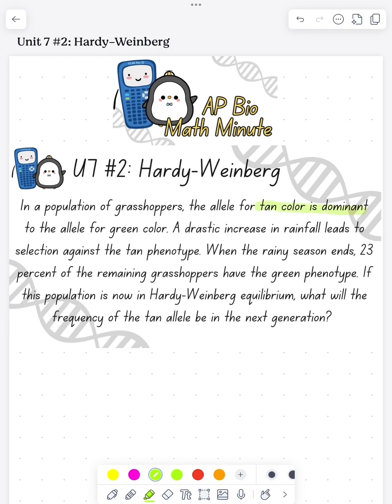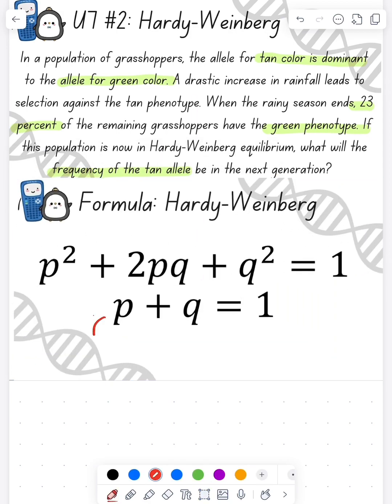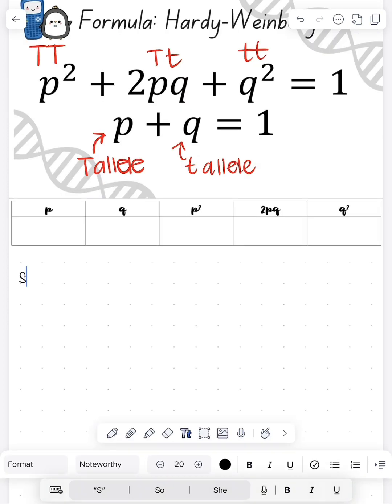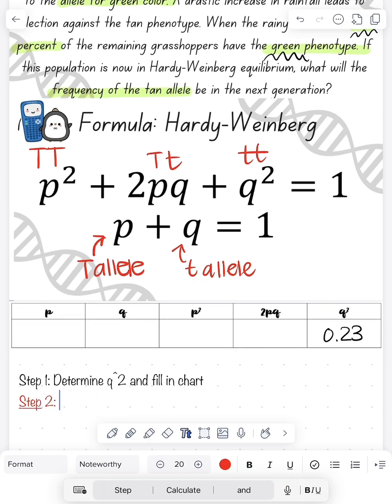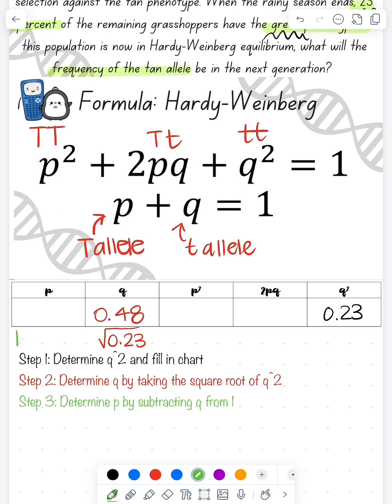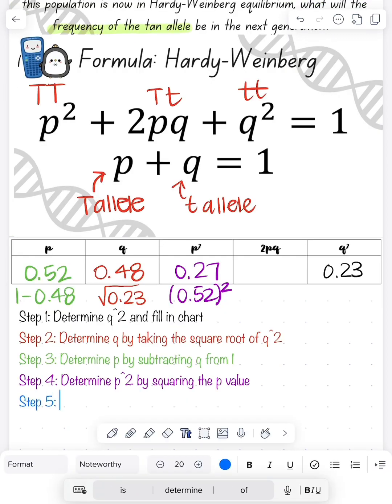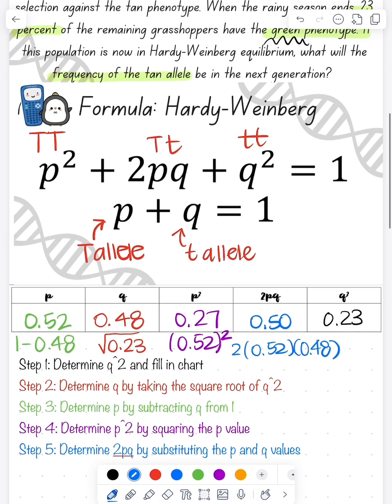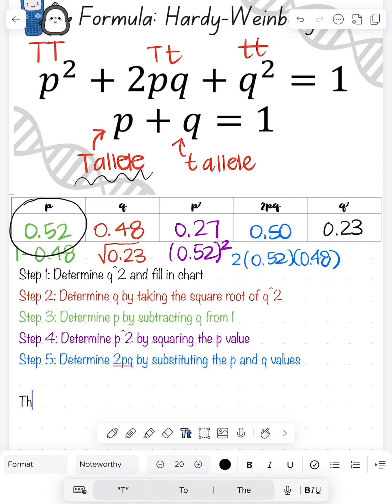MM14 AP Bio Math Minute: Hardy-Weinberg Equilibrium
✨AP Bio Math Minute: Hardy-Weinberg Equilibrium✨